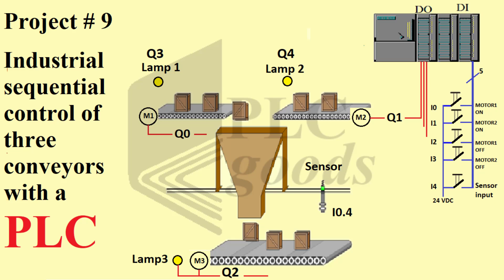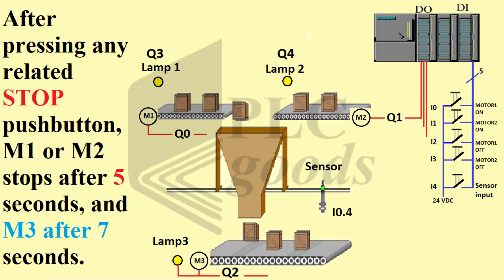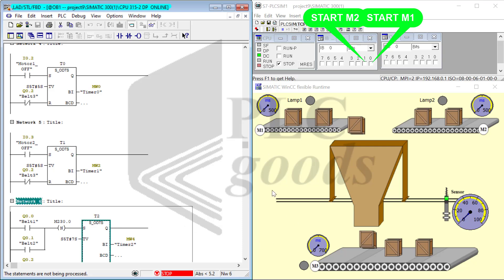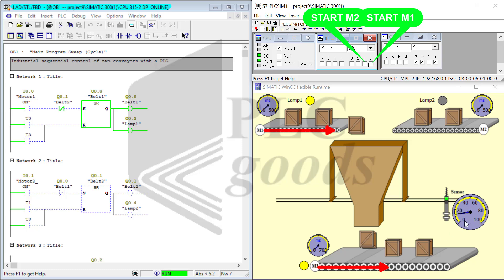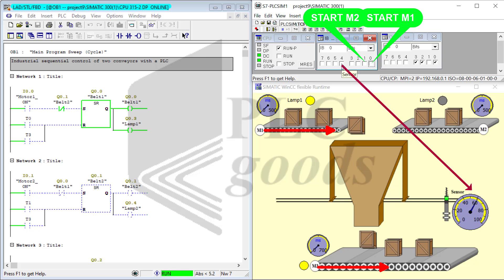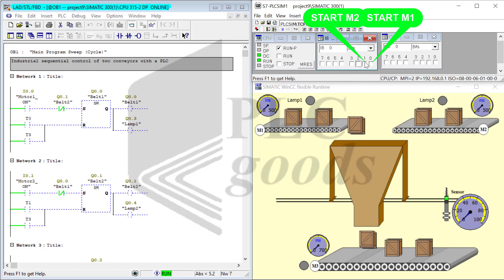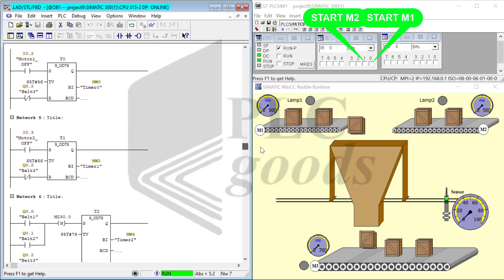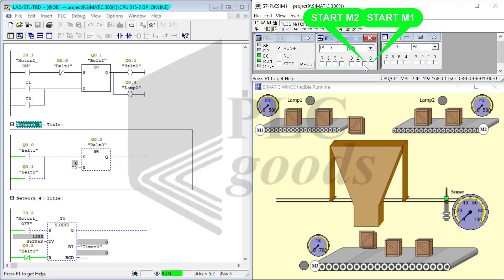CONVEYOR belt system control with PLC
1-Programming S7-1200 PLC with Siemens TIA Portal & Factory IO
4-Complete Delta PLC programming Course with ISPSoft & Factory IO